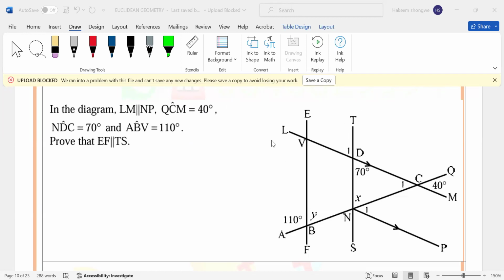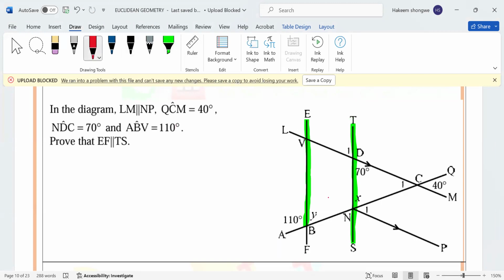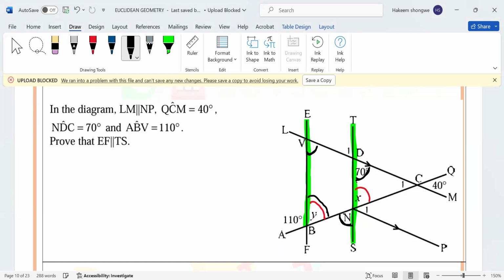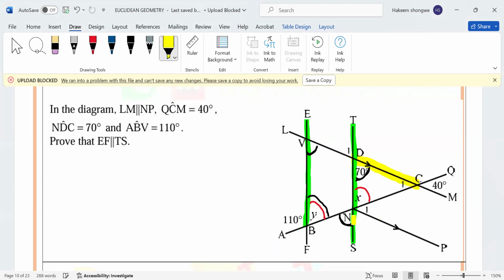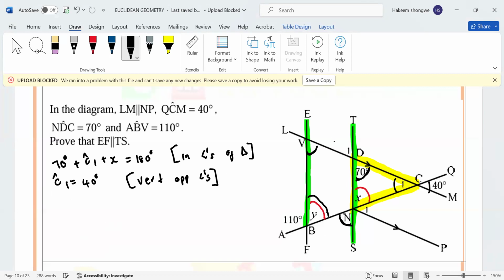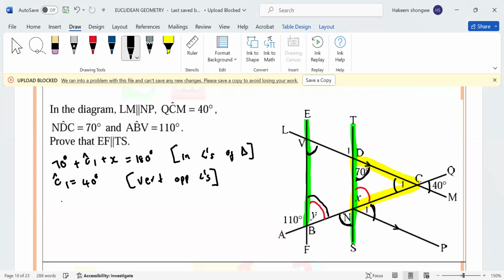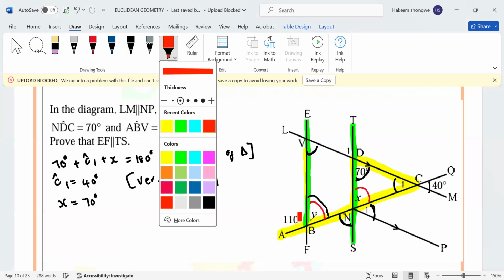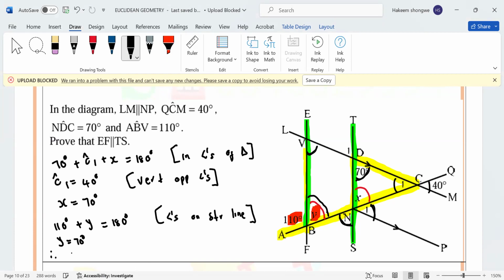ACTIVITY 4 1 Prove 2 lines are parallel using corresponding angles equal.